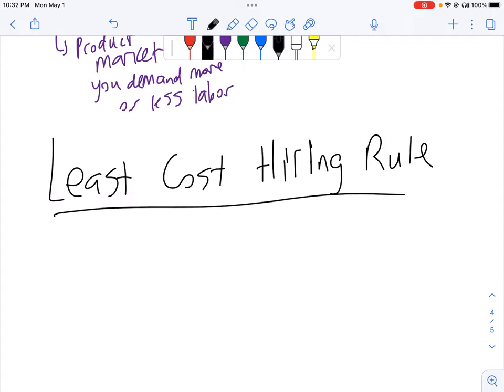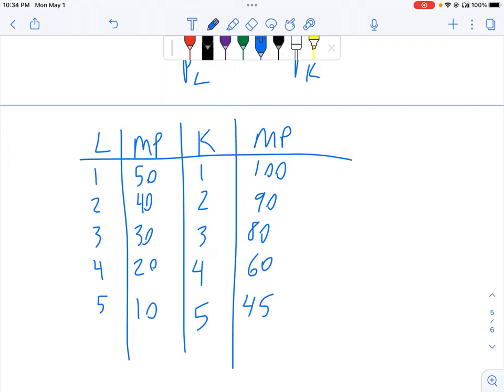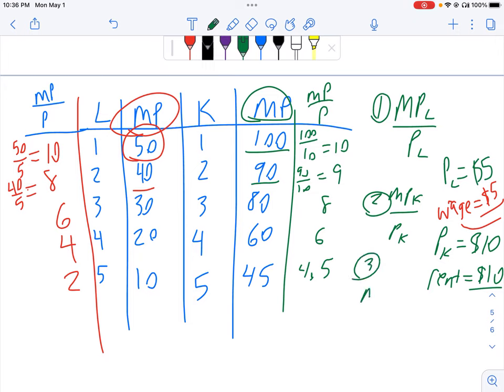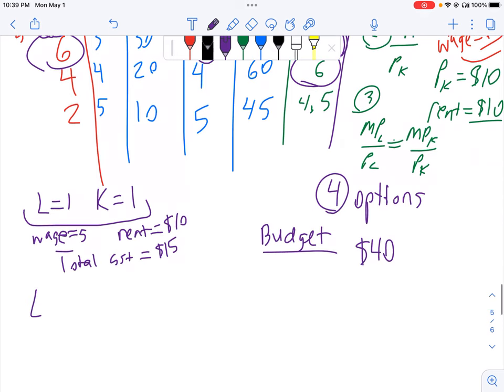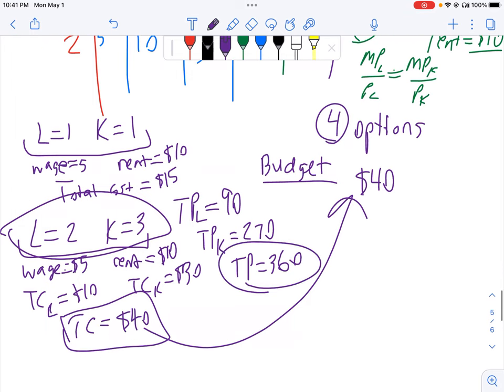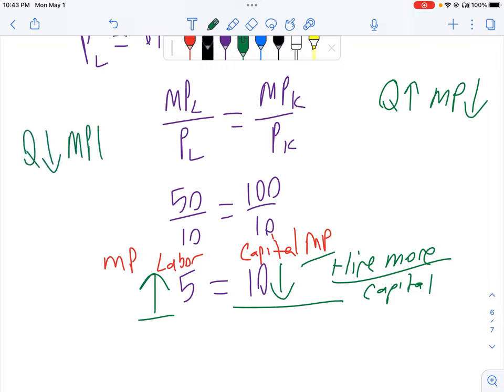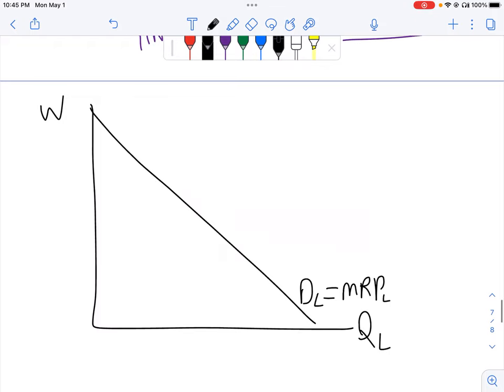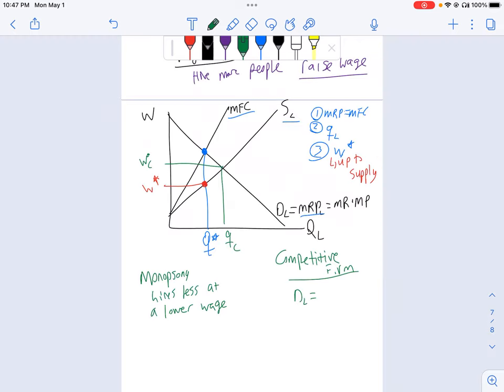Least Cost Hiring and Monopsony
Today I go through the least cost hiring rule, what is optimal, and when to hire more or less. I then show the monopsony and how the graph will look and how it is different from competitive factor markets.